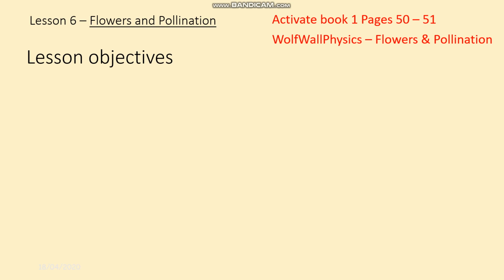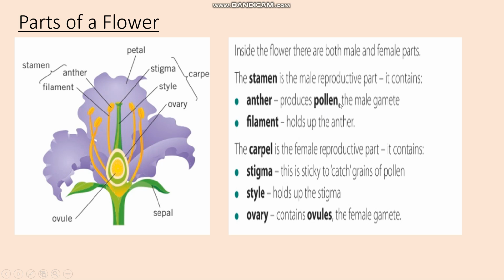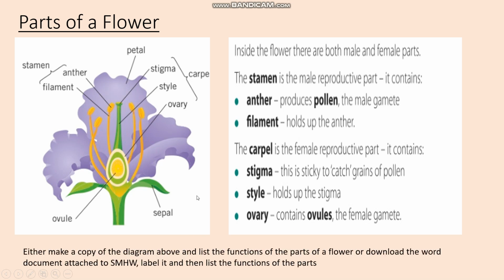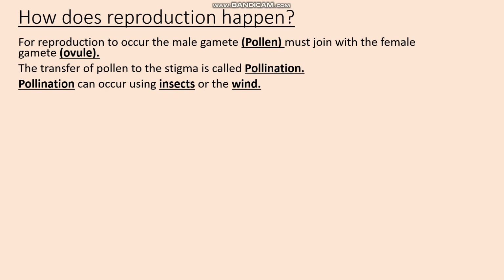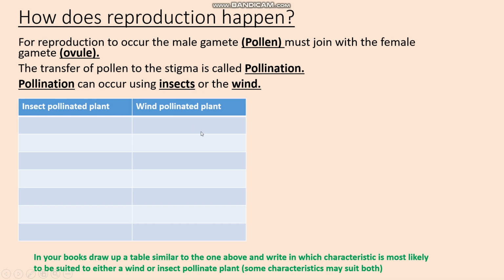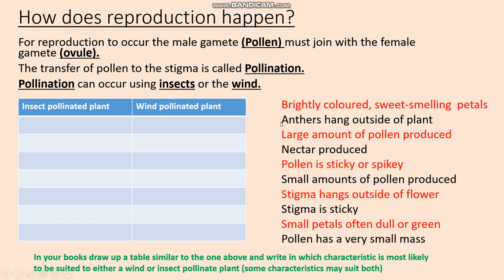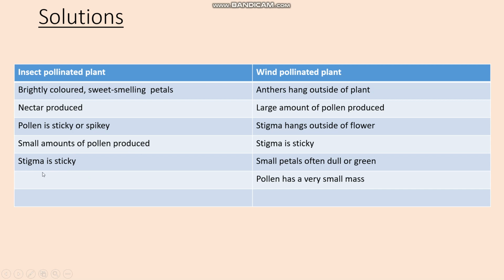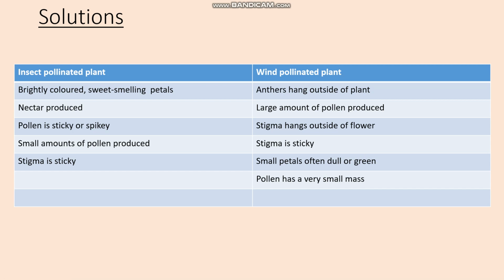Flowers & Pollination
Y7 Reproduction - Activate lesson 6 Flowers & Pollination